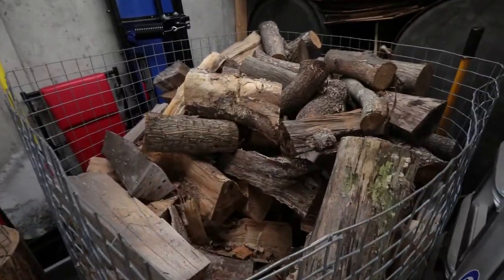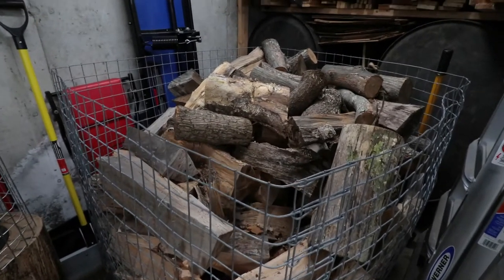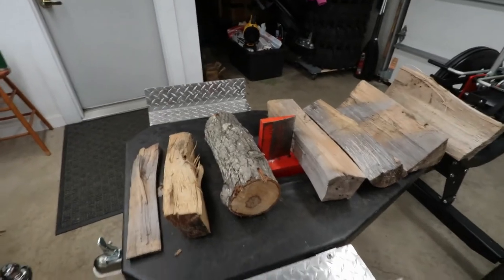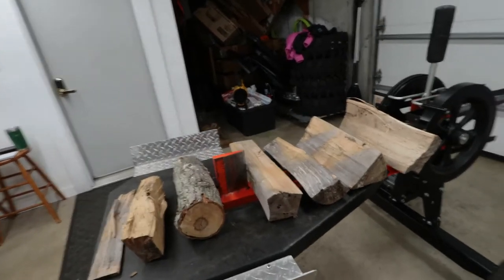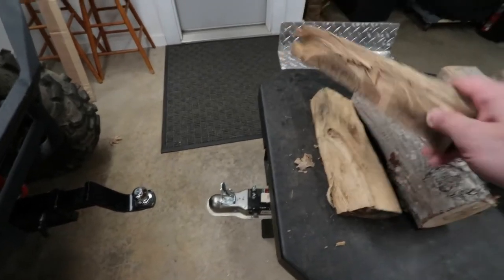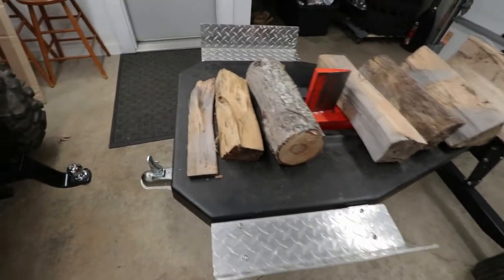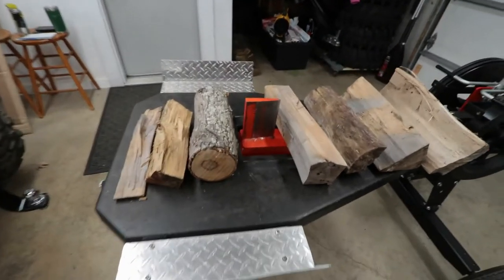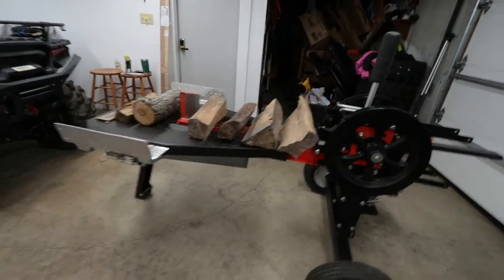Firewood SIZE | How BIG to Cut / Split my WOOD?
Discussing the pros and cons of small and large firewood length. Along with my personal thoughts.

Spark plug
Air filter
White Lithium Grease Spray
Norton Sharpening Stone
Kindling Cracker
My old Chainsaw
My new Chainsaw